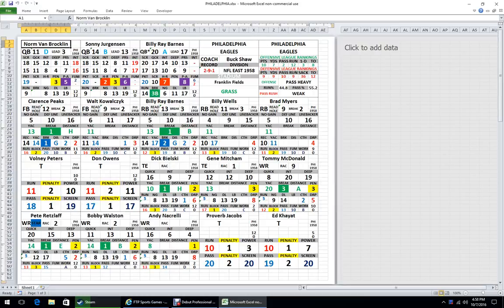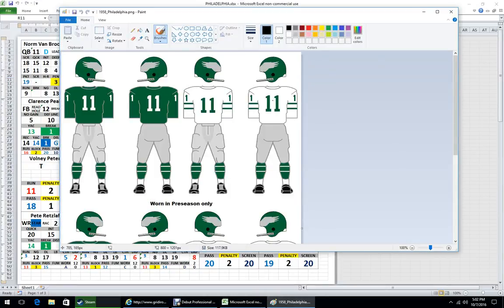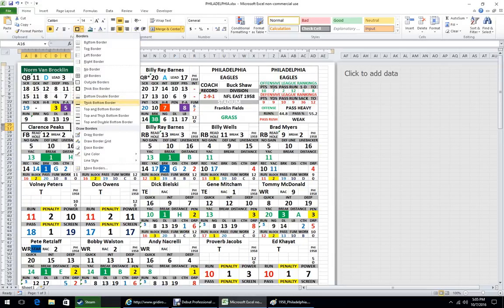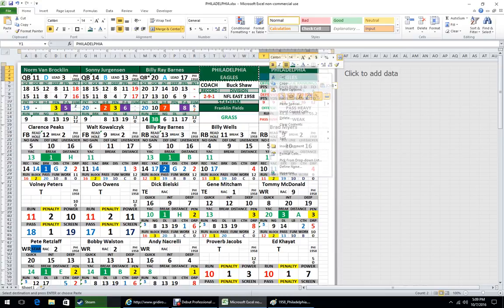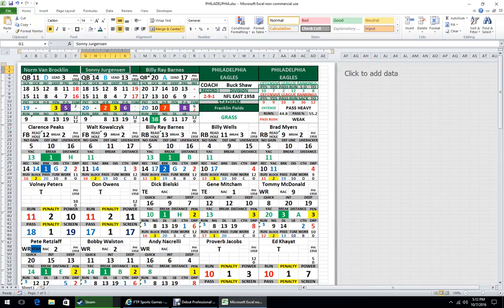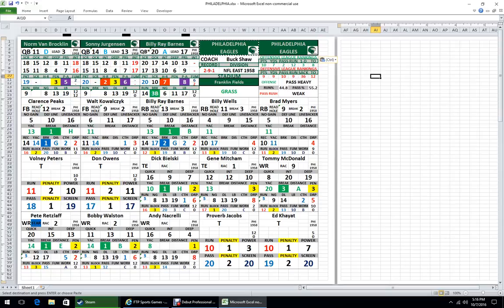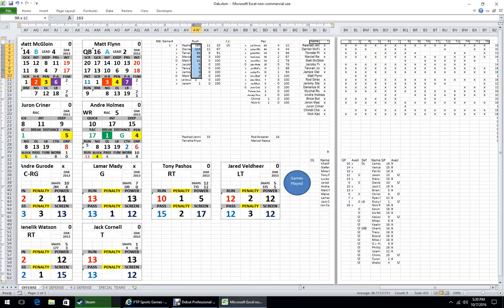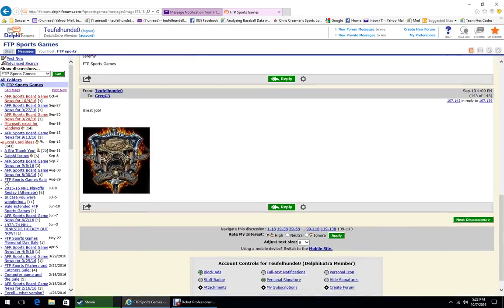Card colors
Tutorial on obtaining colors and logos for FTP Sports Cards, and applying them .